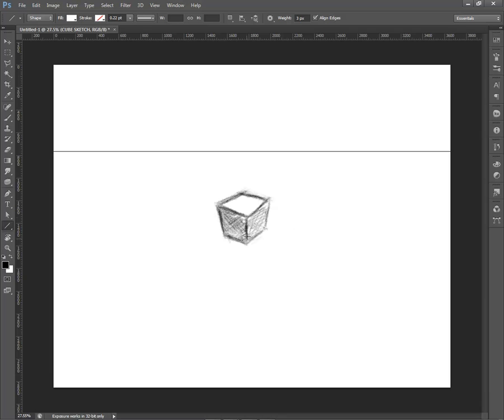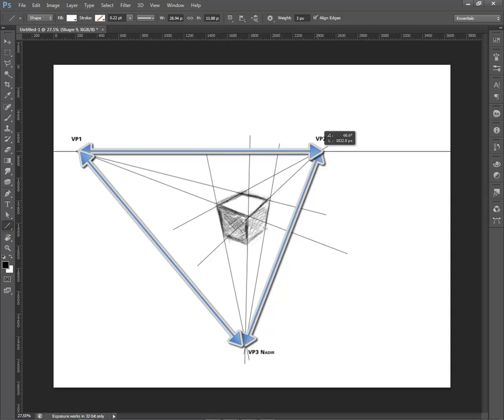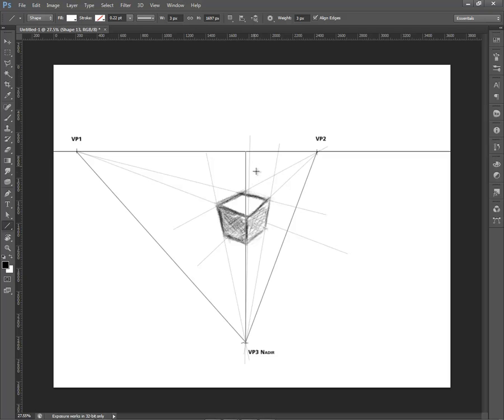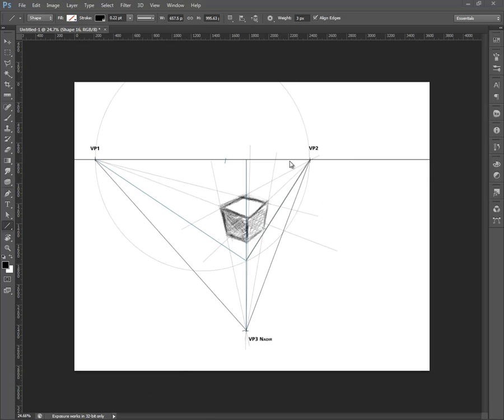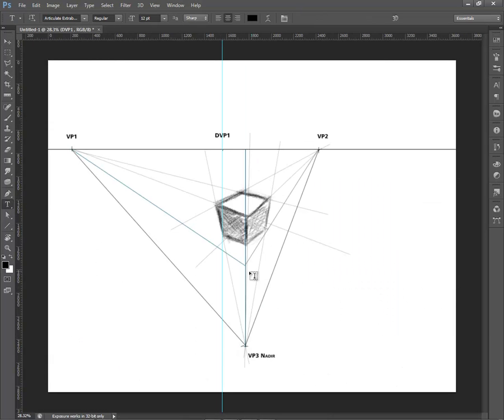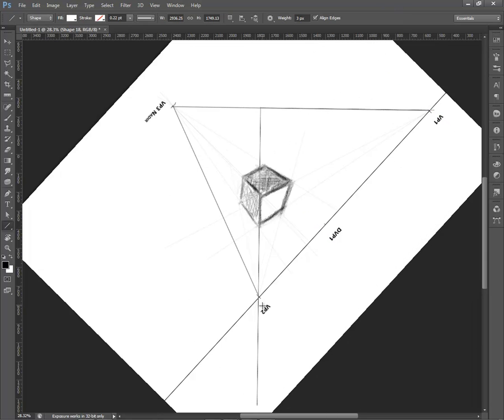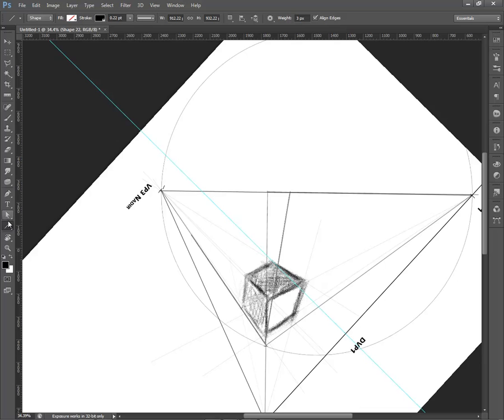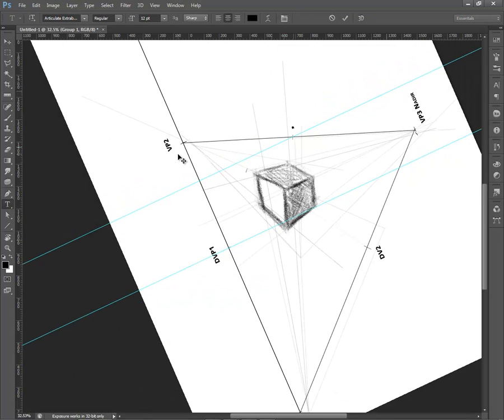3 Point measured perspective - Quick grid method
Quick method of measured perspective